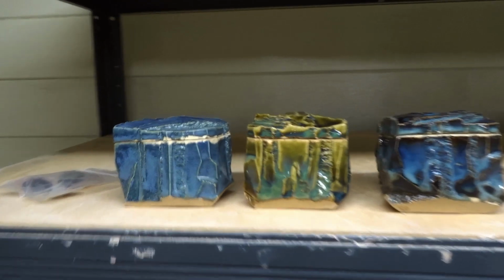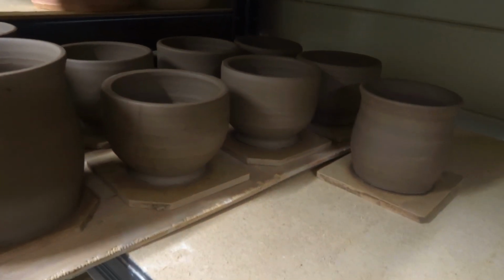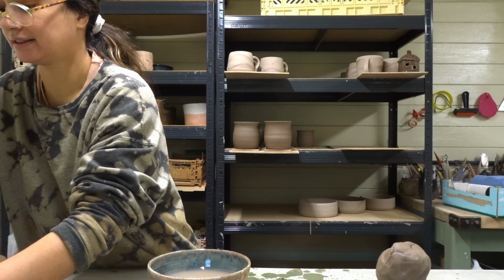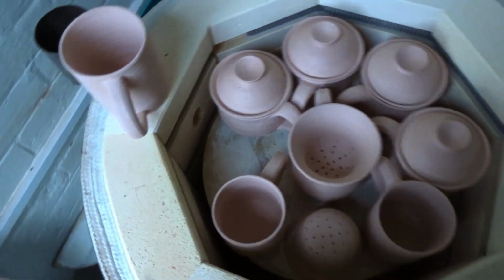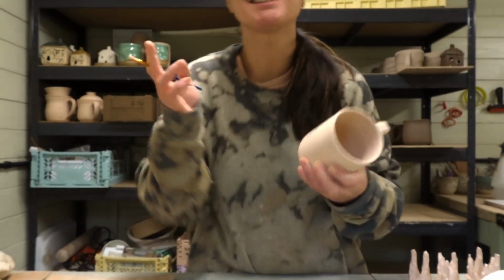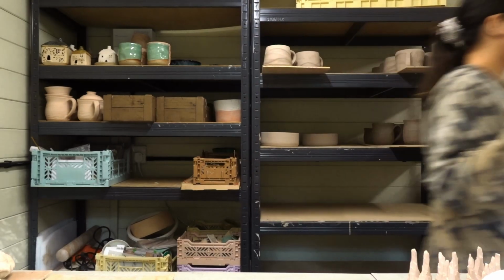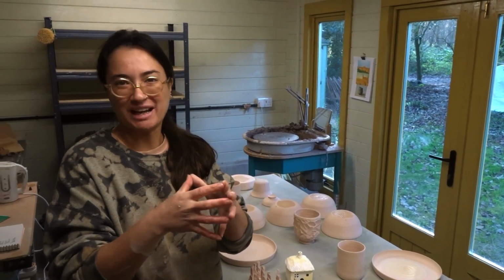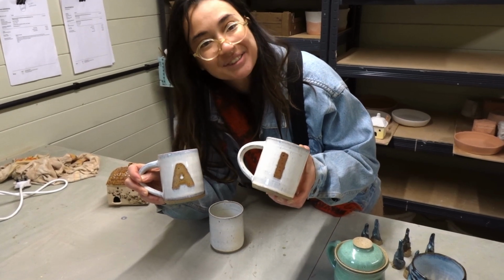Pottery Studio Vlog 8 - Taking photos, carving, glazing letters and kiln opening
Hi friends! In today’s vlog I’ll be giving you a little peek around my newly built studio and showing how I set up some of my product shots from the Christmas shop update I show you how I pull my handles, carve some of my Ourea cups, and glaze my initial mugs and tableware.

Happy Pottering!

Timestamps:
00:00 Intro
00:34 Taking photos
02:39 Pulling handles
06:00 Carving cups
07:30 Unloading bisqueware
10:00 Glazing
18:04 Glazed pots

Mentions:
Old Forge Creations: